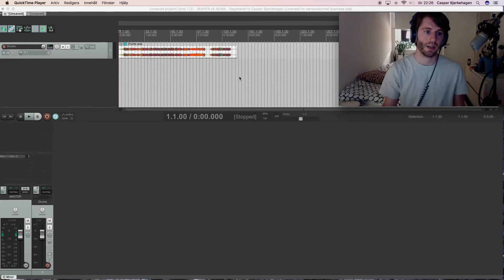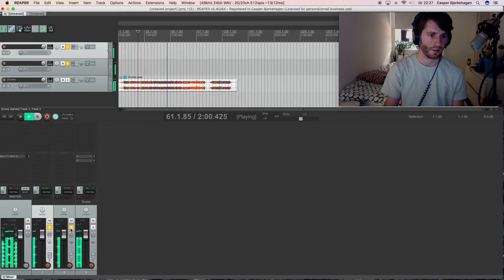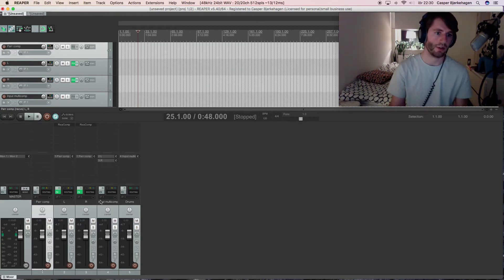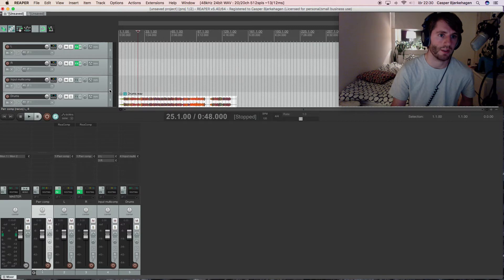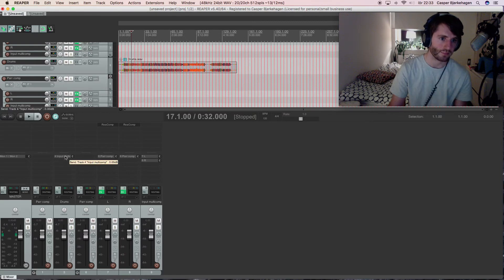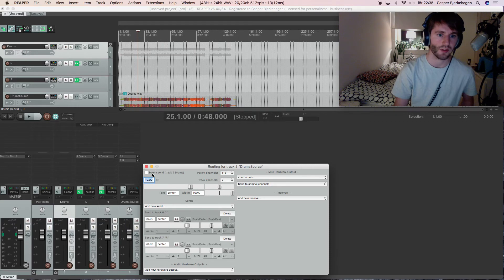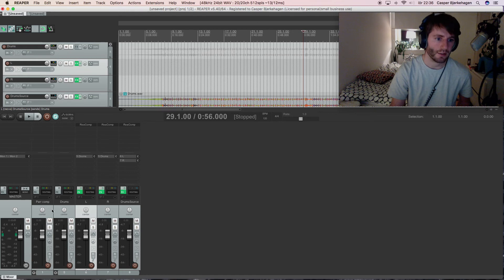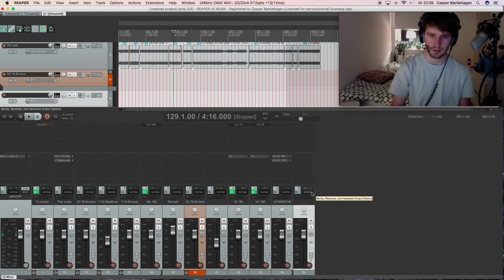How to setup Multi-Mono Compression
How to setup multi mono compression in reaper